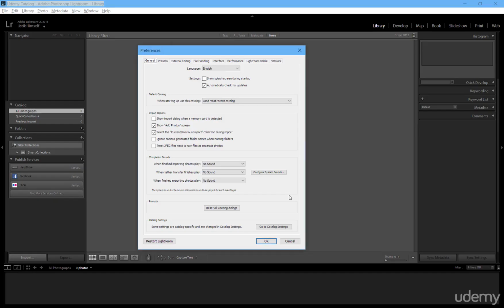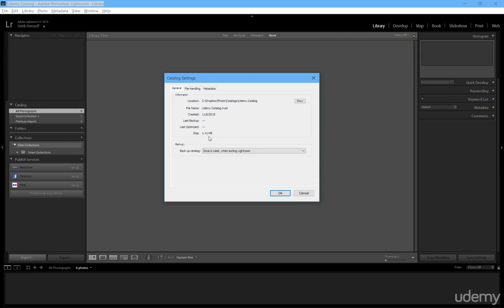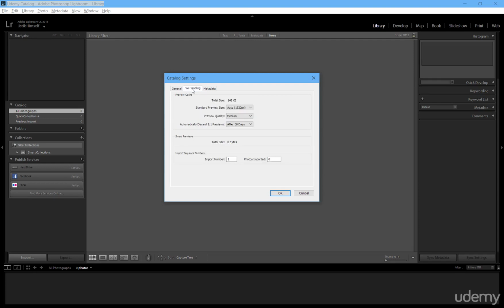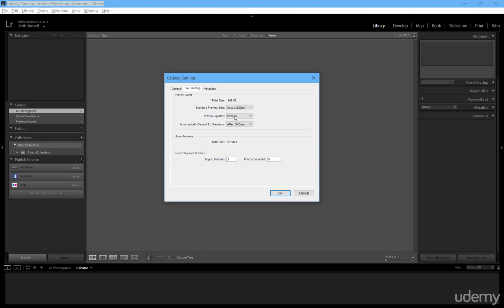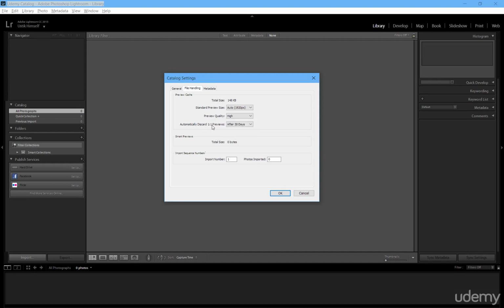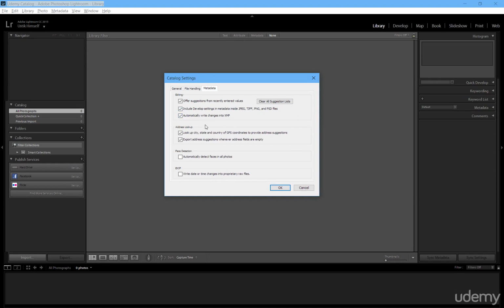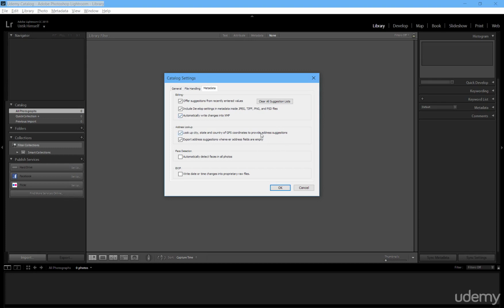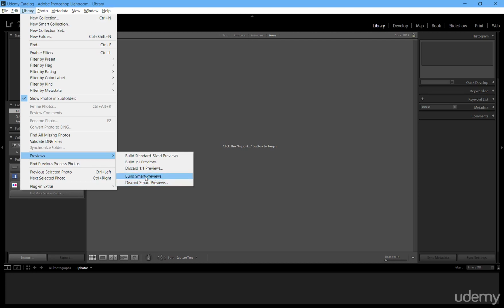Lightroom CC for Professional Photographers Part 5